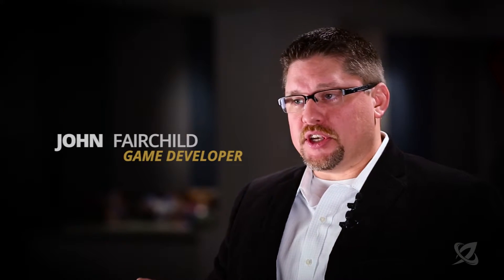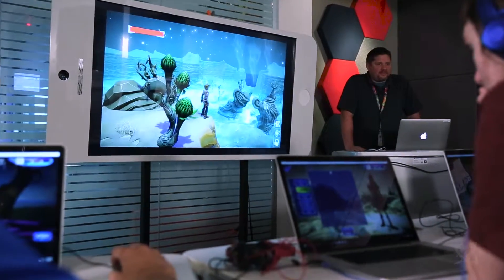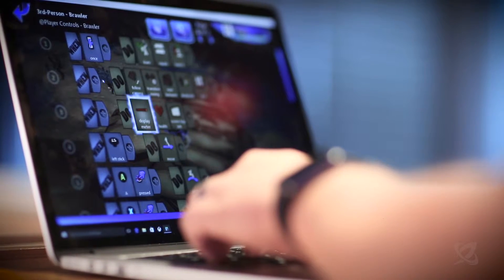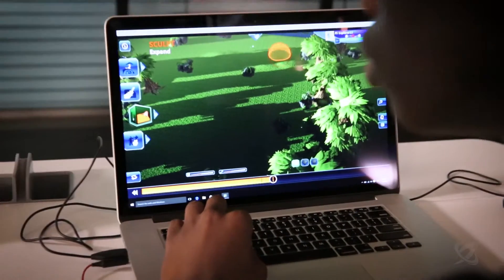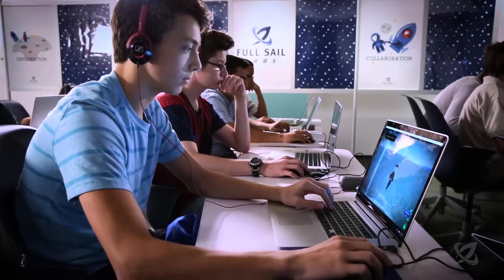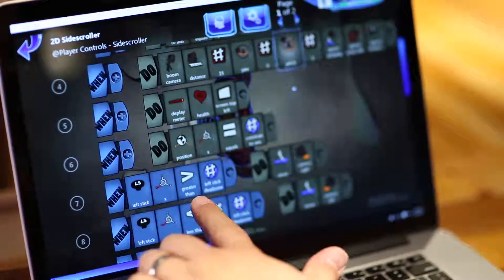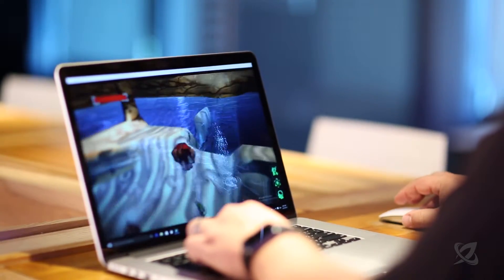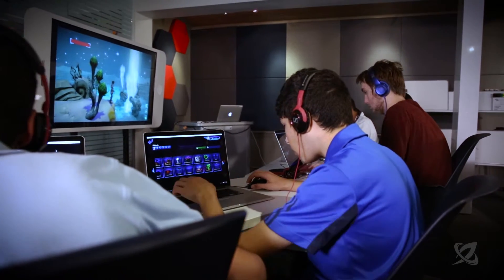Game Design Summer Camp 2016 — Full Sail Labs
Continuing on a deeper exploration of game design and theory, campers will hone-in on the three major components of narrative, gameplay, and environment. The campers will build a visually stunning game level of their own design and story.